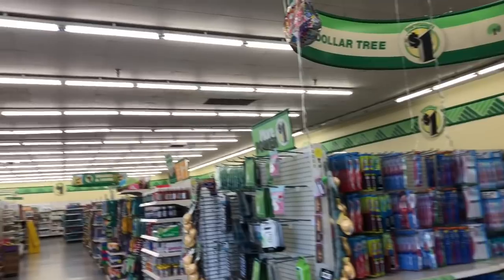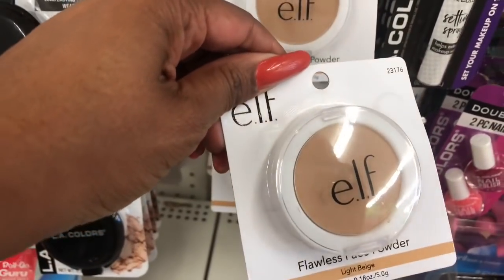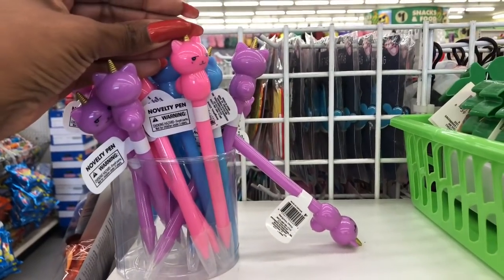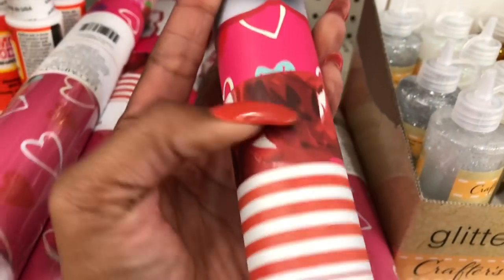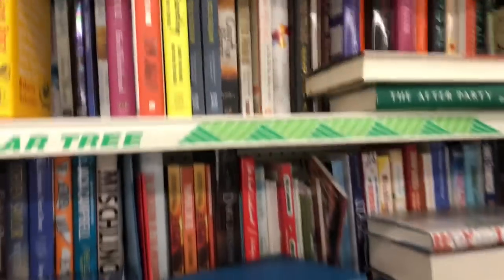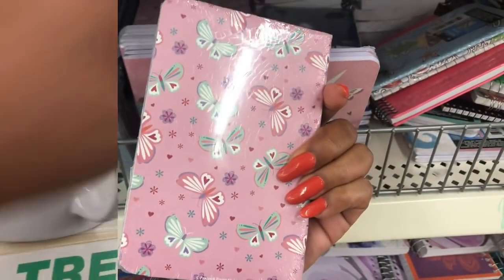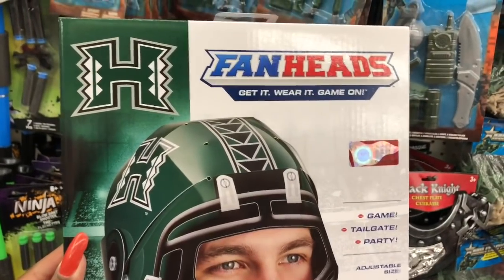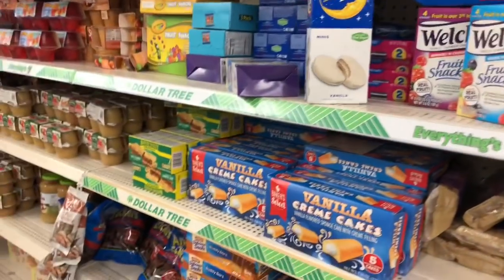DOLLAR TREE Come with me 7/23/20 🌟NEW🌟 NAME BRAND JACKPOT & HIDDEN GEMS 💎 RUN DEALS & MORE 💃🏾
Dollar Tree Come with me 7/23/20. Come with me to Dollar Tree. Shop with me at Dollar Tree. Come with me to Dollar Tree July 2020. Couponing for a Cause. Dollar Tree Shop with me big location. Dollar Tree Jackpot Finds & Hidden Gems! Come with me to a fantastic / Phenomenal Dollar Tree LOTS of NEW ITEMS. Come with me to the Massive Dollar Tree. Dollar Tree Warehouse. Dollar Tree Come with me In store Walk-Through. Come with me to the Huge Dollar Tree 7/23/20!  Dollar Tree Shop with me 7/23/20. Fantastic New Items at Dollar Tree. Name Brand Finds at Dollar Tree. Fall Decor Dollar Tree 2020. Dollar Tree Crafters Square new finds. Dollar Tree Garnier Hair Care. Dollar Tree name brands! Dollar Tree Farmhouse Decor.  Dollar Tree New Name Brands. Dollar Tree New Decor, New Makeup. Name brand food items at Dollar Tree.  NEW Name brand finds at Dollar Tree. Sensational Finds at Dollar Tree! Dollar Tree Wish list items found! Dollar Tree Haul 7/23/20.  Dollar Tree lots of amazing NEW Finds. Let's Do It on a Dime and see what’s new at the Dollar Tree this week. Only in my dreams did I think I would find such a Massive Dollar Tree. I know a lot of these items are going to sell out fast so be sure to stop by your local Dollar Tree if you are looking for them! Dollar Tree Haul 7/23/20. Don’t forget to check back Saturday for an amazing Dollar Tree Haul.  it!  Shout out to Reis World. Shout out to Pookies View.  Sandras Hauls. Sway to the 99. Pretty and Flawed.
YouTube is not a sponsor of this contest by claiming your prize you  release YouTube from any and all liability related to this contest.

✅🔥HUGE WALGREENS EXTREME COUPON HAUL DEALS STARTING 7/19| STAGGERING GOOD DEALS 54 ITEMS ONLY 54 CENTS

OTHER MUST WATCH VIDEOS:
✅99 Cents Only Store Walkthrough ⭐️ All NEW ⭐️ Amazing Name Brand Finds 7/14 (Couponing For A Cause)

pookiesview
Reis world
Pretty and Flawed
Pookies View
Sandras Hauls